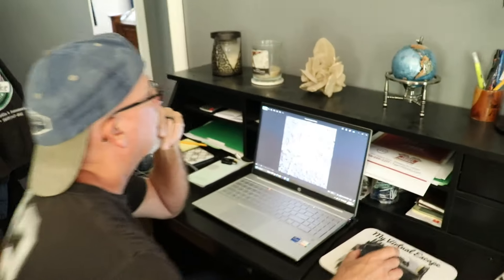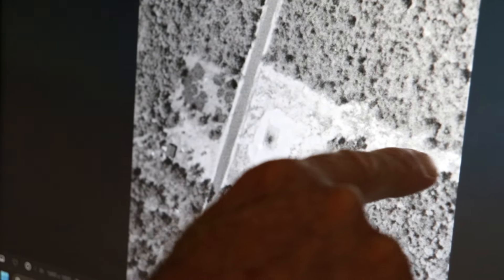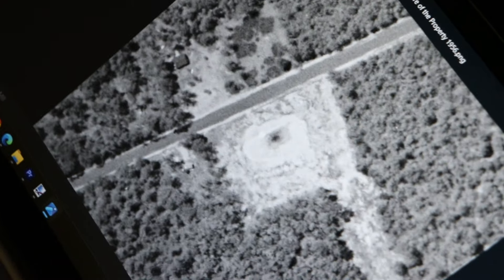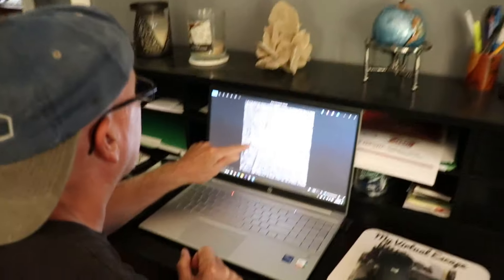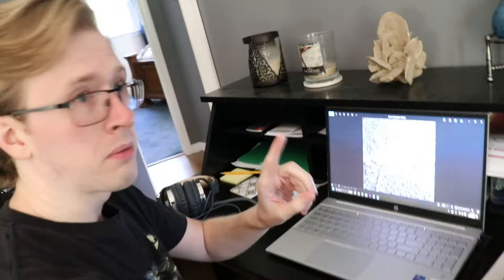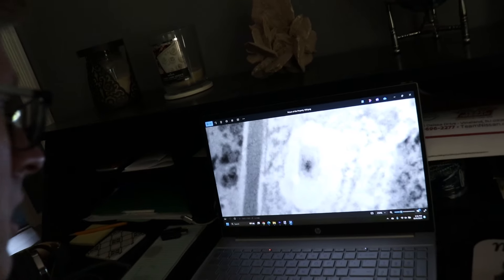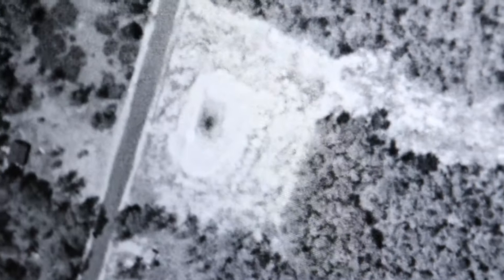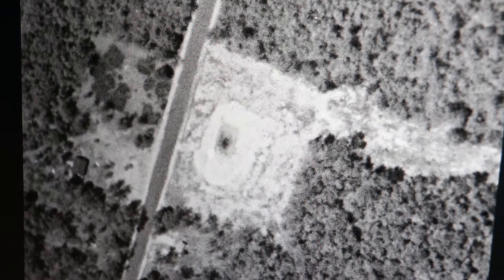OMG!!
Today at the lounge, we find an aerial view of our property, and...

Come check out the Lounge TV channel, where you can enjoy other videos you can't find here!

Want some games? Check out Tom's streams! His current schedule is every Friday at 8 PM Eastern!

Want to hang out with fellow Loungers, Chillers, Ballers, & Grillers? Or maybe catch Larry's Loungecast live and even talk to us? Then check out the Larry's Lounge Discord